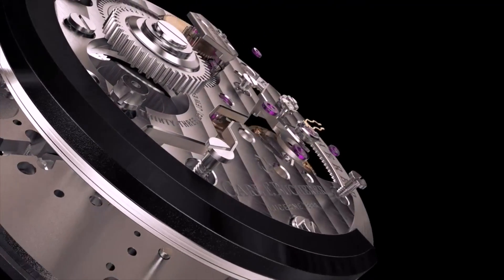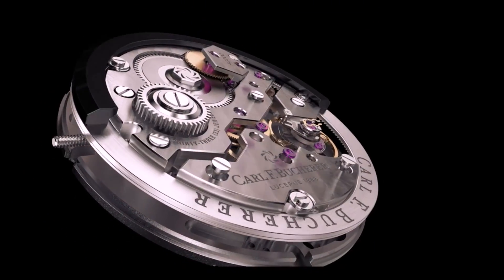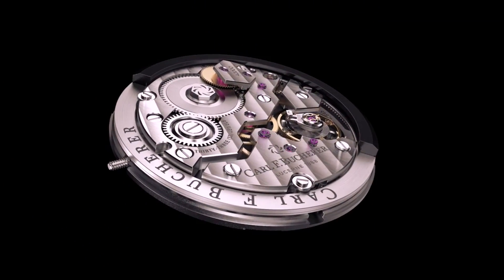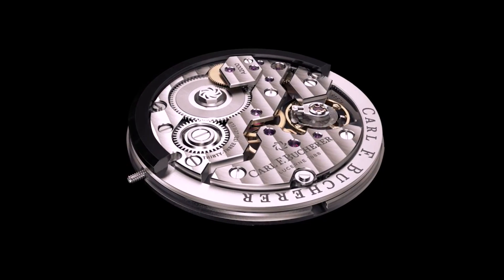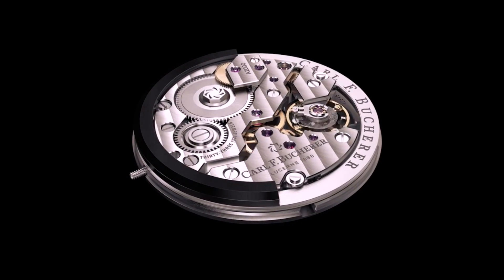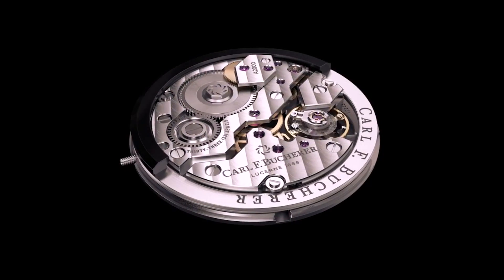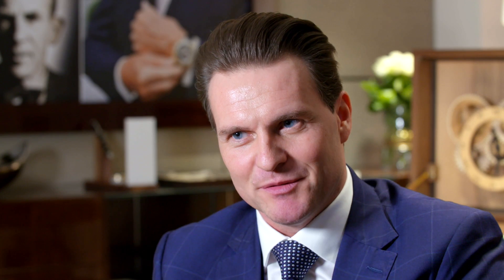Baselworld 2016: Carl F. Bucherer A2000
Sascha Moeri, CEO of Carl F. Bucherer discusses the new A2000 movement at Baselworld 2016.